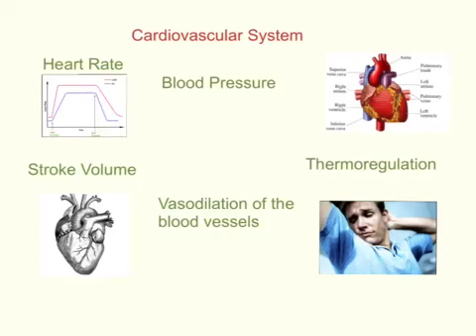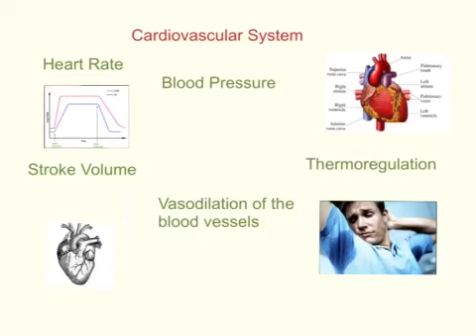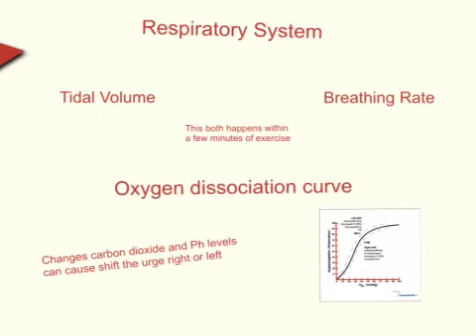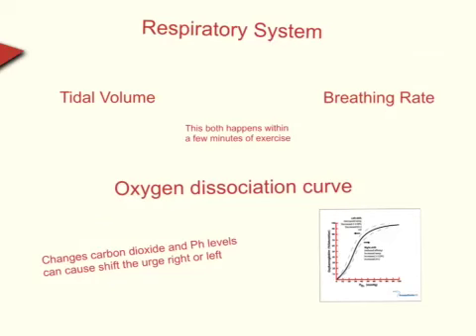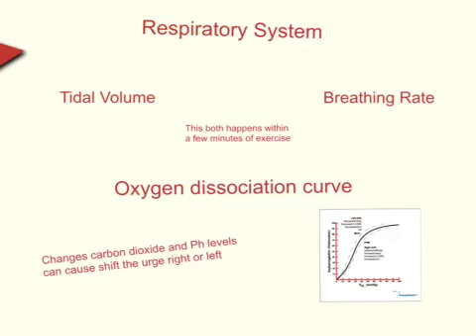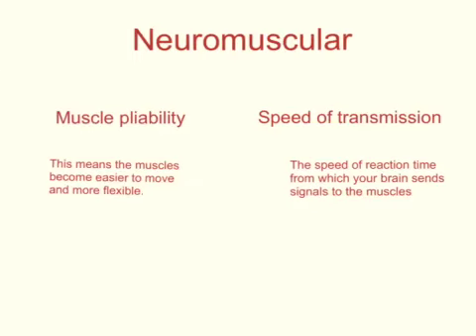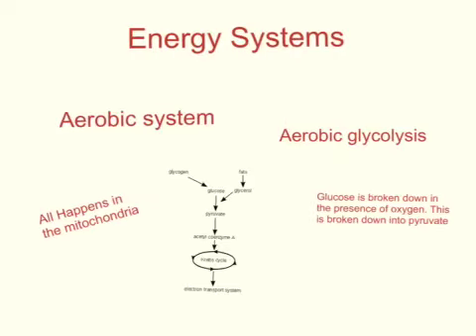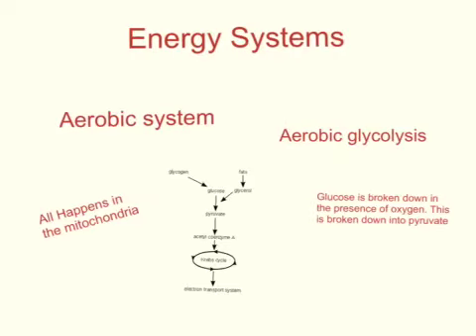Phys 2 - Joshua Condren